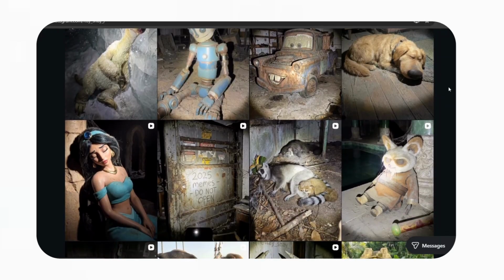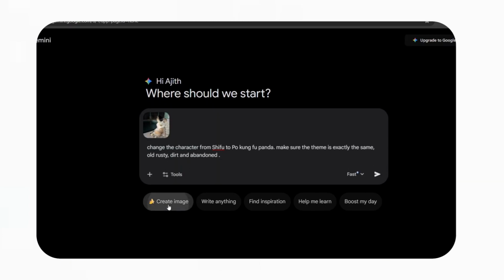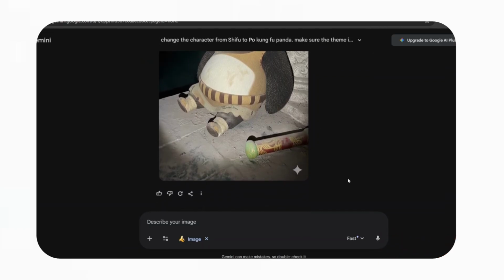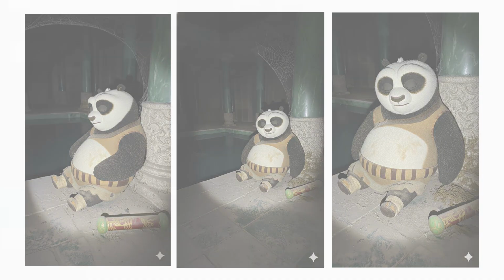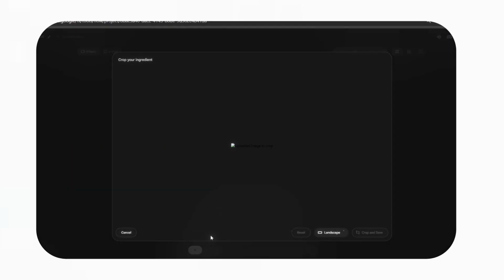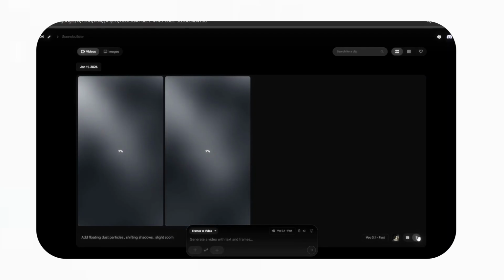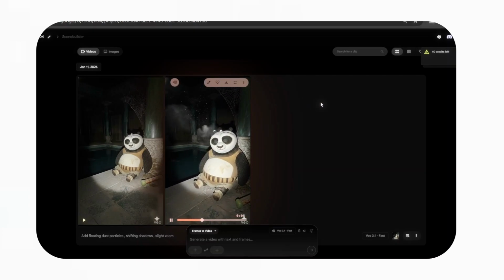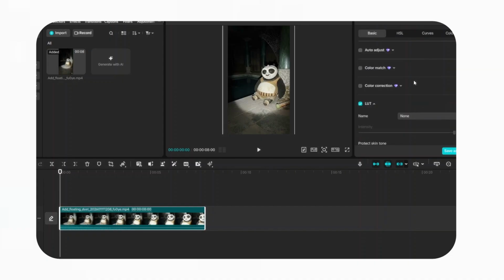These AI Abandoned Videos Are Getting Millions of Views (Do This)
AI abandoned-theme AI Shorts are going viral right now, pulling in millions of views and helping small creators grow fast. In this video, you’ll learn how to make viral AI shorts in just a few minutes, even if you’re a complete beginner.

Gemini – For generating abandoned-theme AI images
Google Veo3  – Frames to Video for converting images into motion
Capcut – For adding the final human touch

🕒 Timestamps
00:00 – Why abandoned AI videos are going viral
00:35 – Generating images with Gemini
01:53 – Google Veo Frames to Video
03:07 – Editing